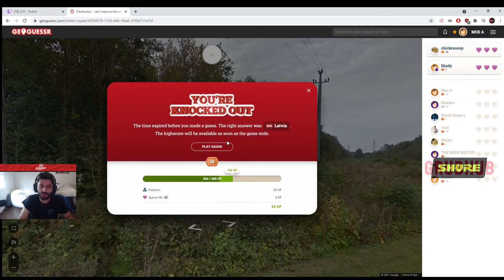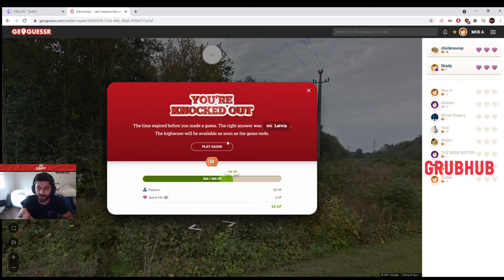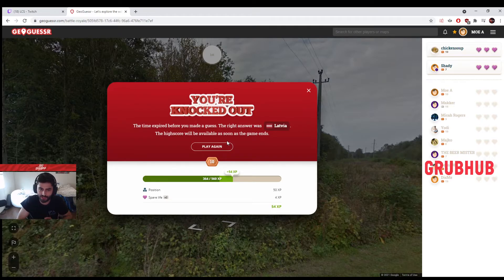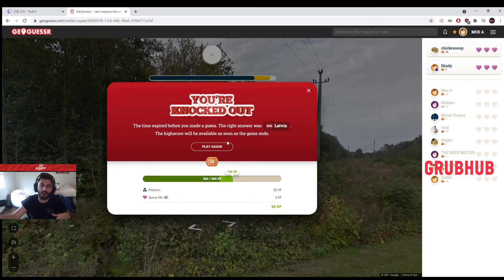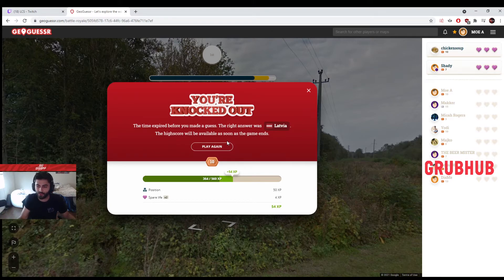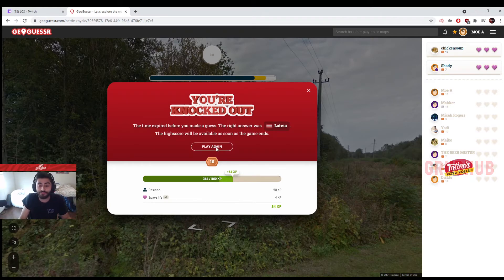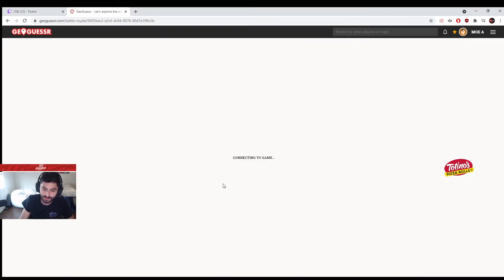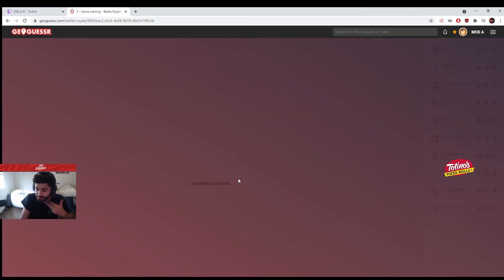Yassuo trusted his viewer but could't find it | GeoGuesser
Hi, welcome to the new League of Legends video!
Every support is very appreciated
Much love ❤❤